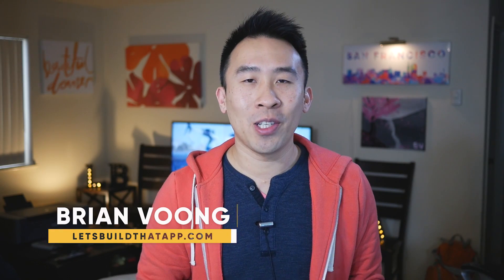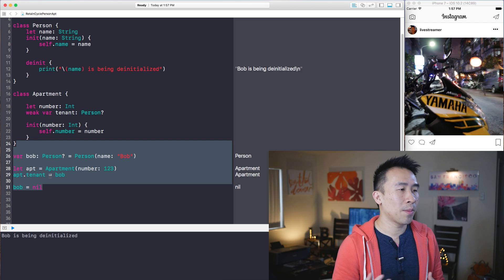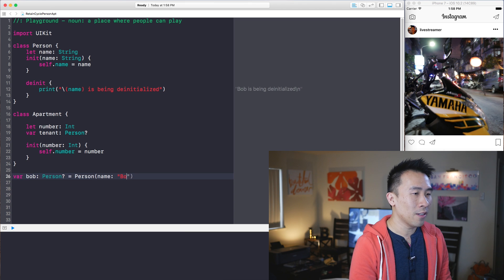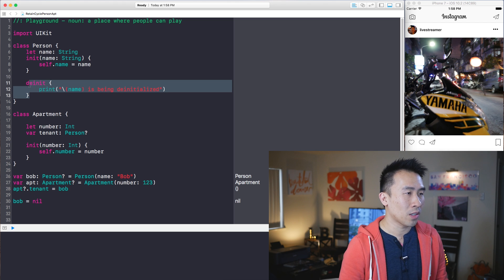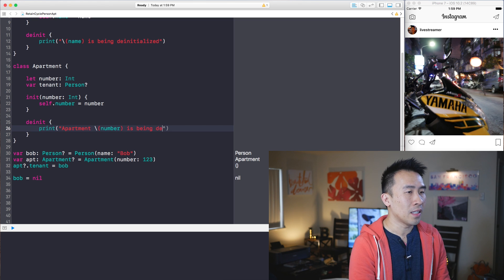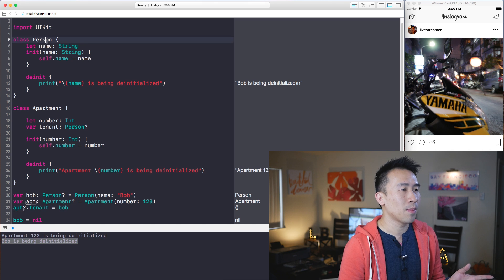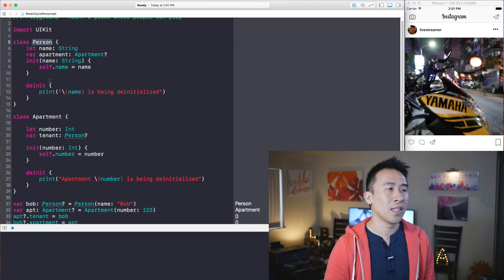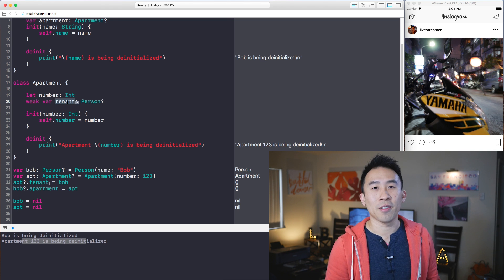Swift Fun Algorithms: Retain Cycle Correction!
Apologies for a mistake I made in last week's video about how to create a retain cycle.  Today's video we'll discuss the proper way to introduce our reference cycle inside our program.  Please make sure to go over this exercise again to see the difference.